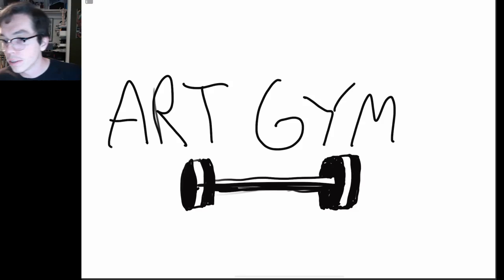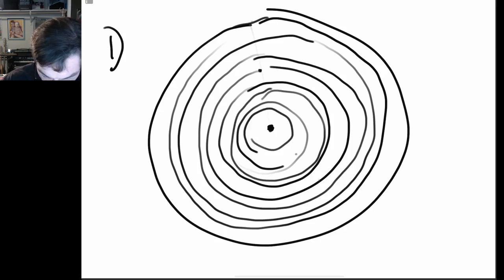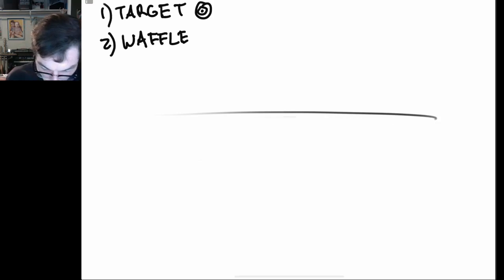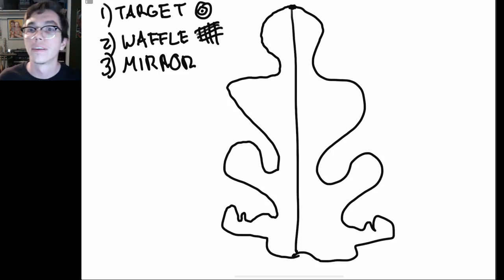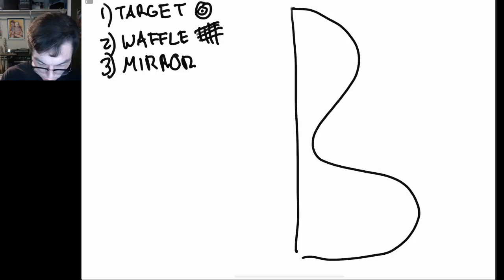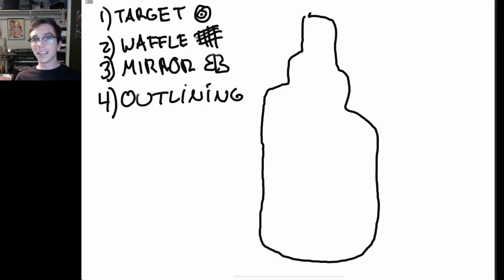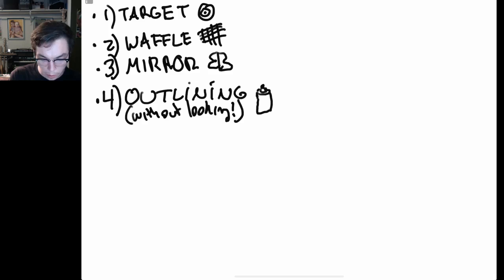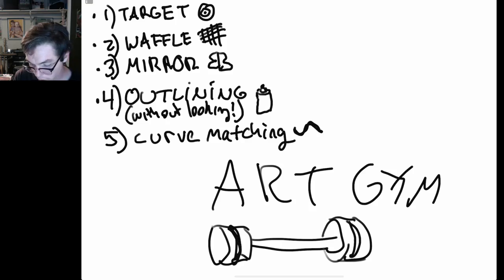Art Gym!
training for your hand